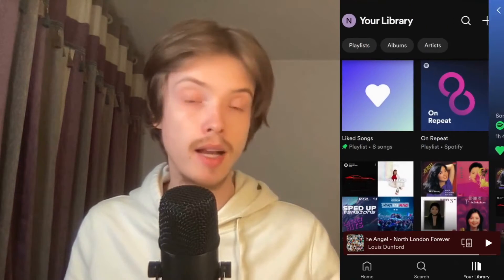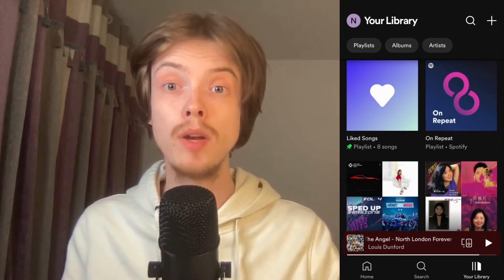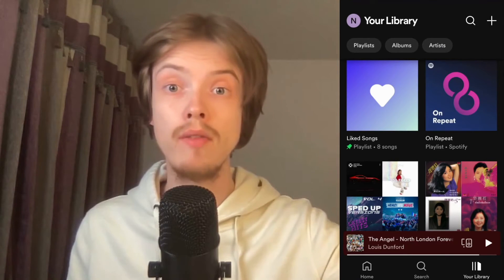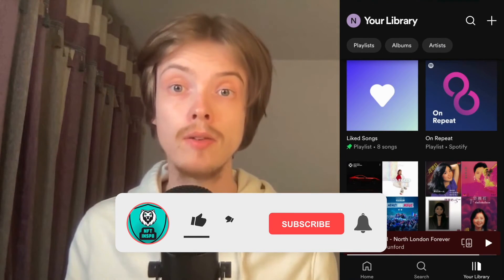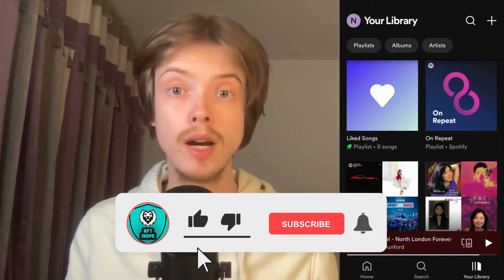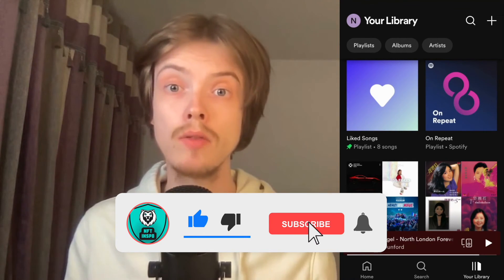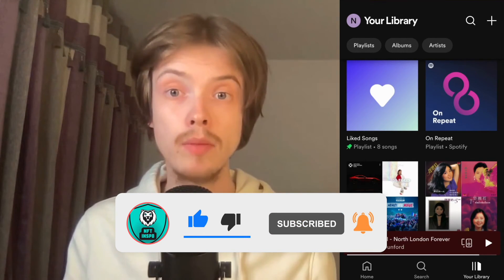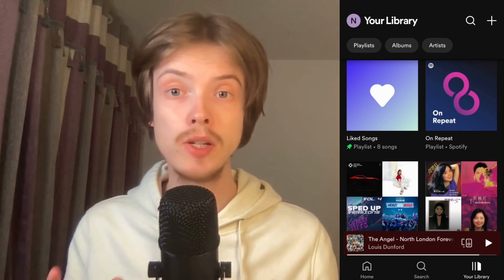How To Find On Repeat Playlist Spotify (UPDATE 2025)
If you want to be able to find on repeat playlist on spotify then this video will be perfect for you!